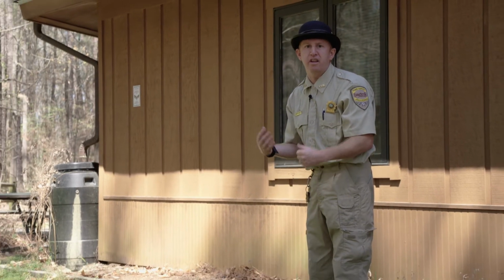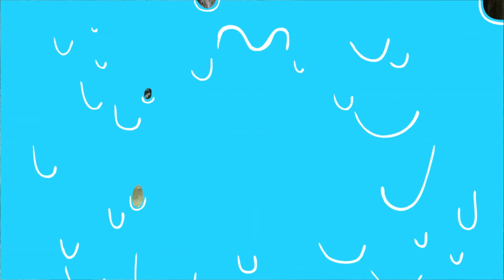"Case of the Missing Fries"- Fayetteville Cumberland Parks & Recreation- Educational Video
Ranger Rusty with Clark Park Nature Center trades his ranger hat for his detective hat and uses his knowledge of animal tracks to figure out who stole the fries.